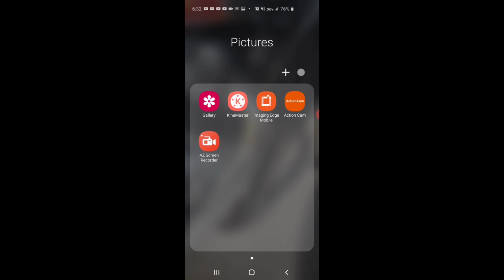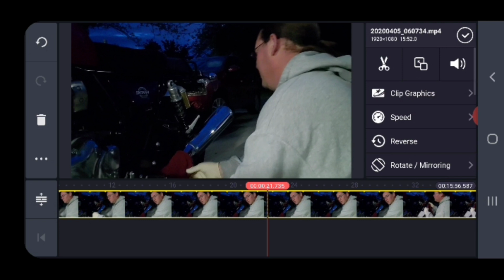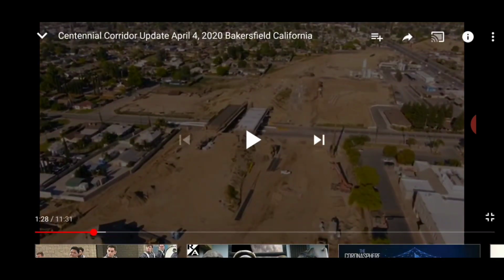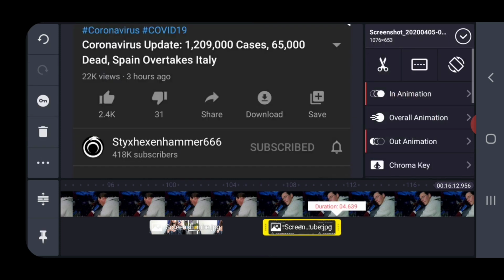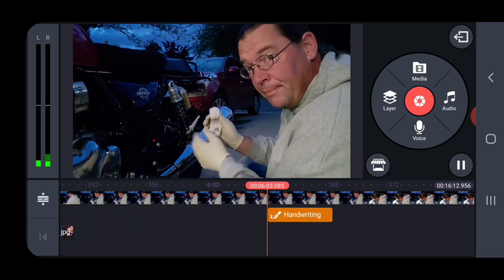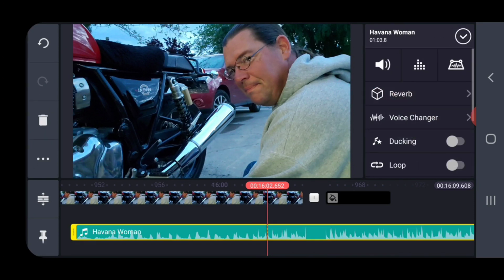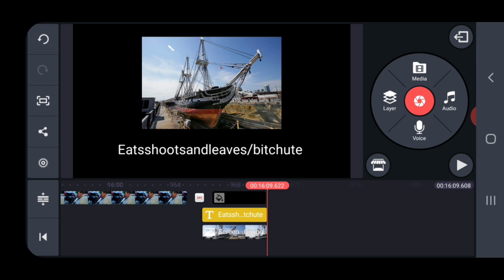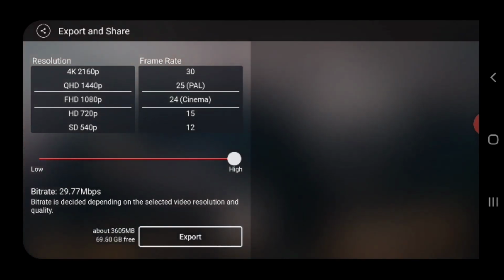Editception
I shot a video this morning so that I could shoot a video of me editing that video, then edit that video and upload the video to YouTube on the recording of me uploading the video.  This is that video.